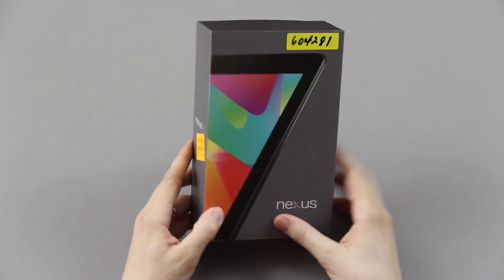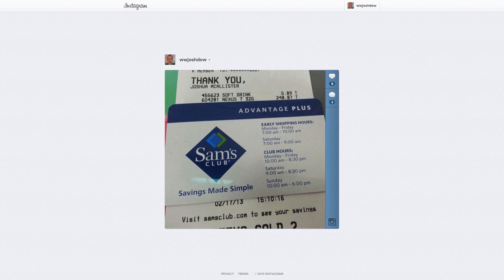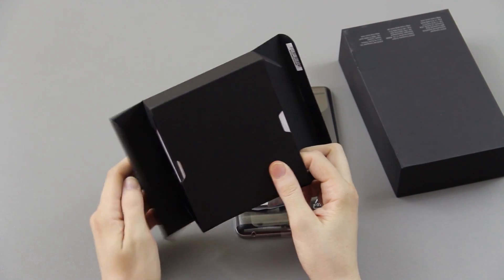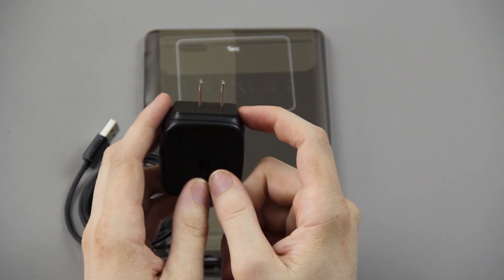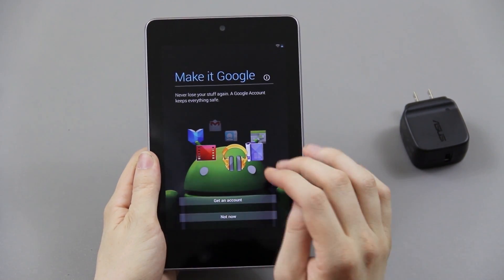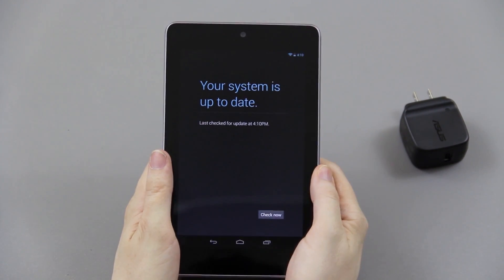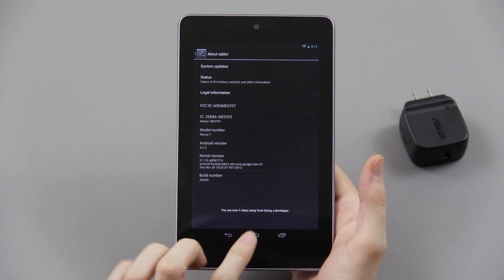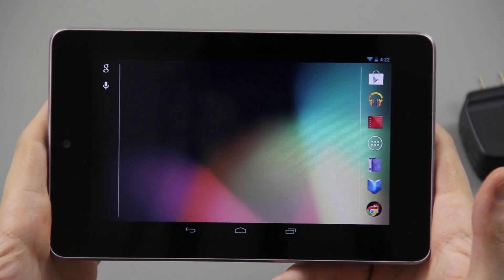Google Nexus 7 Unboxing and Upgrade to Android 4.2.2 Jelly Bean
UPDATE: This thing has been unlocked (the bootloader), rooted, and custom recovery has been installed. I got the video done, and I'll finish editing tomorrow. Well I guess it's 1:05 in the morning on (02/19/13). I'm going to sleep. Once I get my Daughter off to school, it's crunch time! Then I wanna do this video too

It's gonna be a fun day, with LOTS and LOTS of hours spent at the computer editing videos. Now for some well deserved sleep! :)

He says he'll pay a dollar for every like to a charity or something. Let's make his wallet cry!

Sorry about the video. My Adobe Premiere Pro kept crashing on my while trying to edit. So I kept saving my progress after every small edit. I gotta reinstall it and try to fix it...

I WILL root this thing tomorrow (02/17/13) and make an awesome video similar to my Note II, S III, and Galaxy Nexus root videos.

I've reinstalled Adobe Premier Pro and hopefully it won't crash anymore.